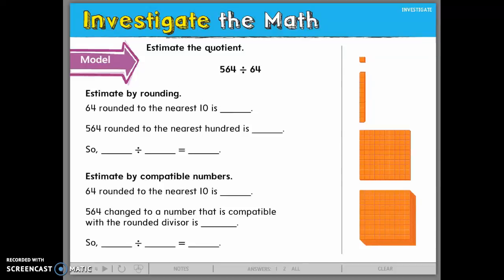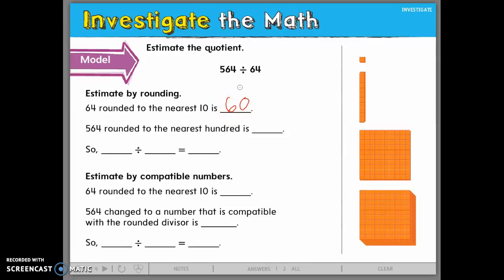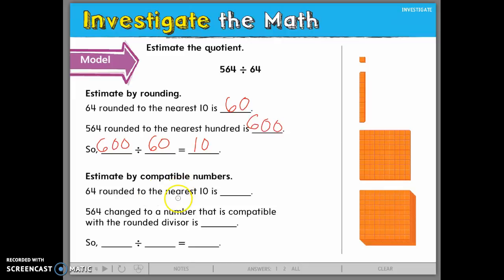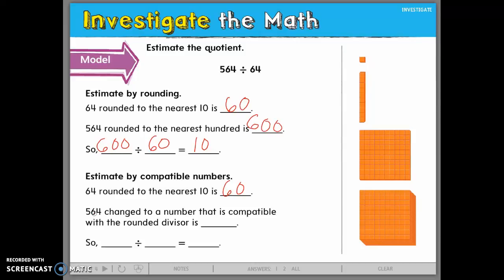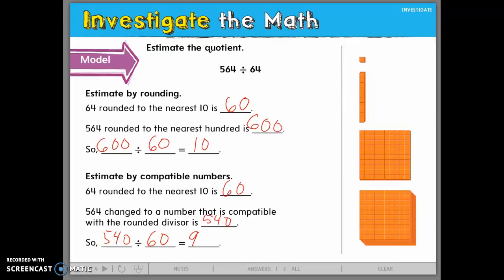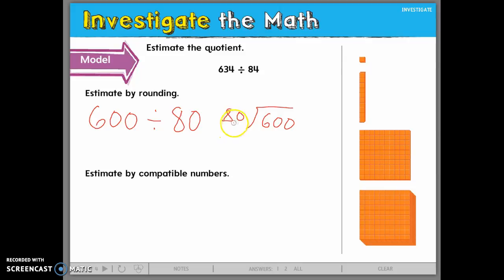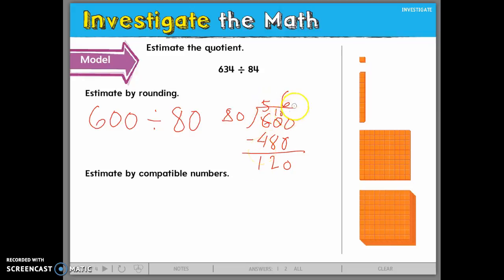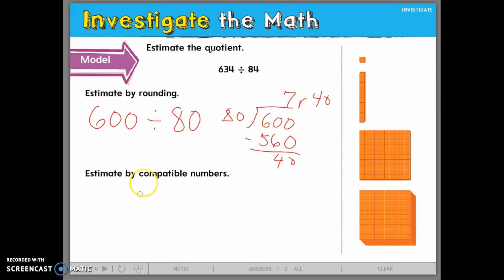Estimating Quotients with 2-Digit Divisors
Lesson 4.1 Intro to 2-digit divisors